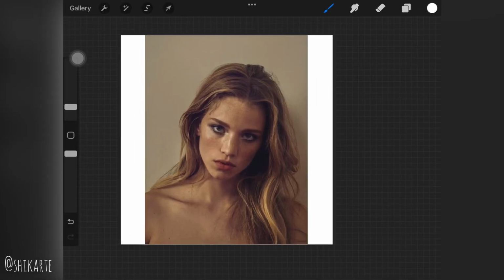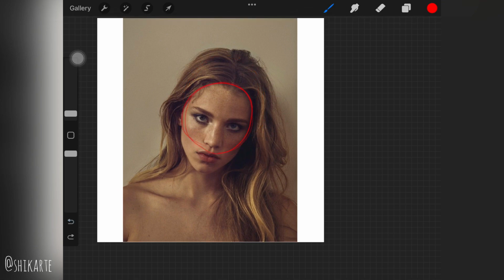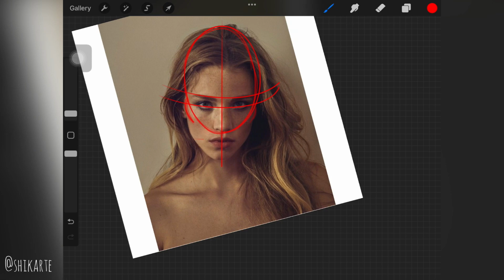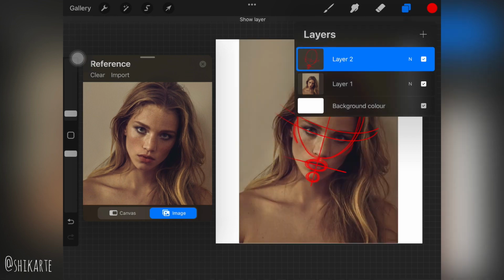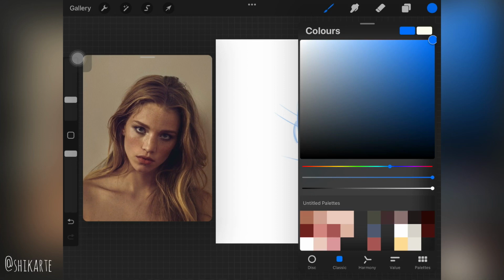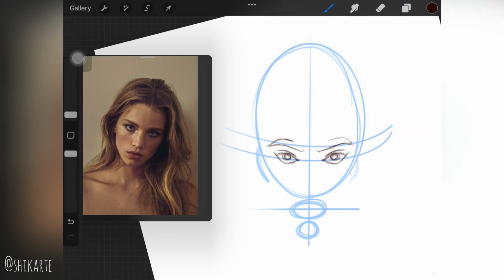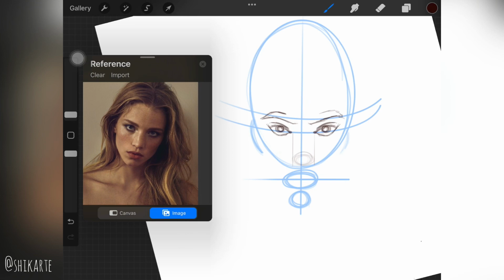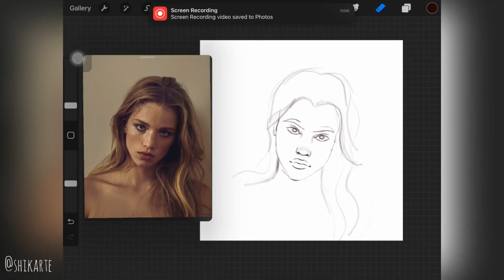How To Draw From Reference | Using Tracing As A Tool | Tutorial for Beginners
Hi guys,
In this tutorial, I show you guys how to trace like an artist. In this video I show you guys how to draw from reference while using tracing as a tool to simplify the process.

I hope you liked it. If you did, please give this video a big thumbs up.

Tutorials you might find helpful-

If you do create something out of my tutorials, then tag me on Instagram @shikarte